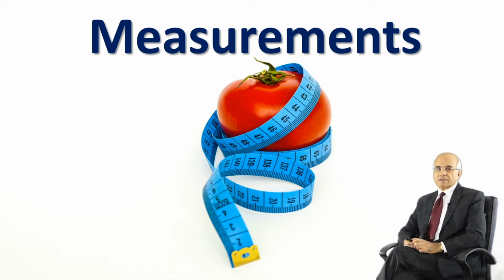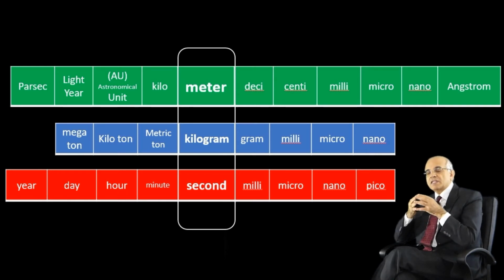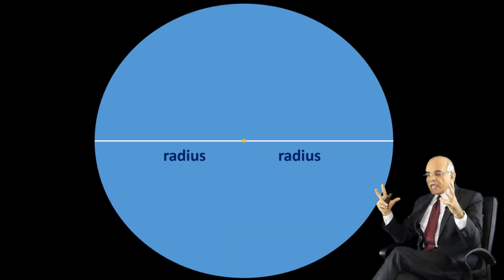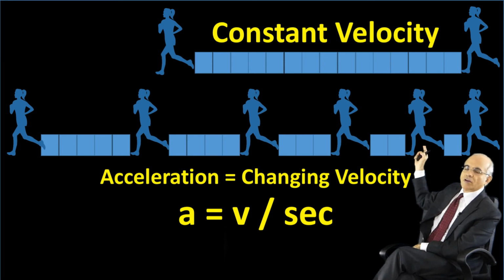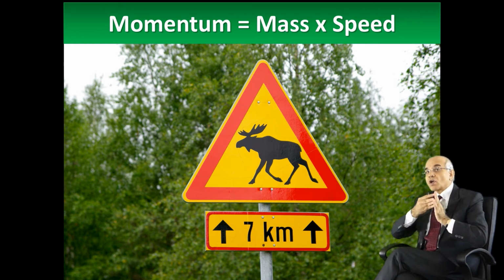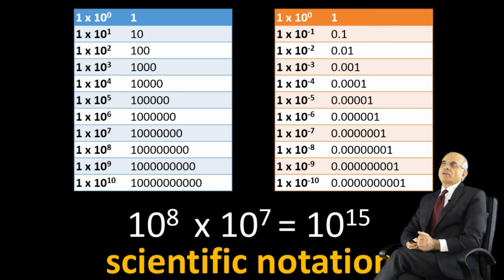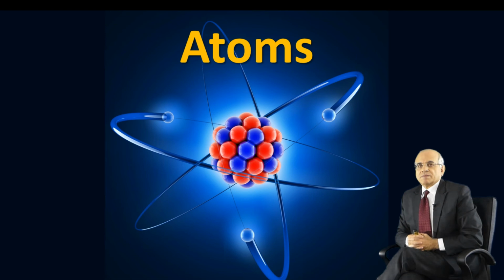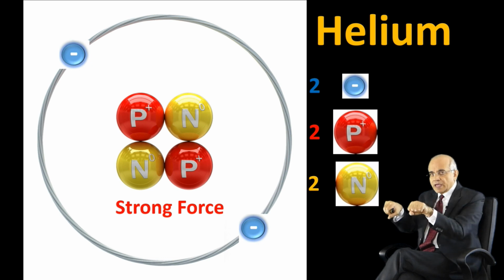Episode 3 - Meet the Characters - Units of Measure, SI System, Energy, Acceleration Part 1 of 2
Science with Dr. J
A Series of 40 Episodes about Science
Posted on YouTube in September, 2017
Episode 3 – Meet the Characters

This is the 3rd video in a series of 40 videos about science.
The title of this Episode is “Meet the Characters”.  In order to understand the Big Bang and our universe, Dr. J takes you to the basics, so you can understand certain terms and phenomena in nature, which will make it easier for you to comprehend many of the complex things he will later explain in subsequent episodes.  He covers units of measure, speed, velocity, acceleration, density, pressure, momentum, force, energy, Einstein’s equation of E=mc2,  atomic structure, nature of light and the electromagnetic spectrum, how infrared works, why objects have color, the Doppler Effect, red shift, how to read and write large and small numbers using the scientific notation, gravity and the four fundamental forces of nature (strong forces, electromagnetism, weak forces, and gravity).

The Style Used in this and All Episodes:
The best thing about this series is this:  Dr. J does not lecture you.  He tells it all as a story.  It's unique, compelling, riveting, informative, fun, and exciting.  His lectures are all supported with fantastic, quality, high resolution images and illustrations and graphs.

Who is this Series Made for?
Dr. J uses simple language, and his target audience is young people ages 12 to 22.  So if you are a professional or a career scientist, this is a waste of time for you.
This is by design a series for young people, with a very friendly style using simple words with minimal jargon.

Dr. J highlights all keywords in every video, so that you can later identify them and research them and gain more in-depth understanding from other reliable sources.

How to Watch this Series?
This is a long Episode, so it is broken into two parts.  This is Part 1, and you should watch the second one after finishing watching the first one.  It is advisable to watch videos in sequence, because D. J builds your understanding of science step by step.

Additional References
At the end of this description, Dr. J will later on add some additional reference videos and reading to further enhance your experience and your journey of learning about your amazing natural world.

Why did Dr. J Do This?
Dr. J is passionate about science, passionate about teaching, and serious about wanting you, young people, to become scientifically literate, whether or not you plan to go into a science career later on in life.

The units of measure in science
Kilograms (grams, milligrams, micrograms, nano grams, metric tons, kilo tons, megatons)
Meters (millimeters, micrometers, nanometers, Angstroms, kilometers, Astronomical Units, Light Year, Parsec)
Seconds (milliseconds, microseconds, nanoseconds, picoseconds)
Temperature scales (Kelvin, Celsius, Fahrenheit)
Scientific Notation
Speed
Velocity
Momentum
Force
Pressure
Density
Energy Formula
Visible Light, Prisms, Light Waves
How objects have color
The Electromagnetic Spectrum
How infrared works
Speed of Light
Light Year and Parsec
Structure of atoms
Einstein’s equation of E=mc2
The Doppler Effect
Red Shift
Four Basic Forces of Nature (Strong Forces, Weak Forces, Electromagnetism, Gravity)
Understanding Gravity